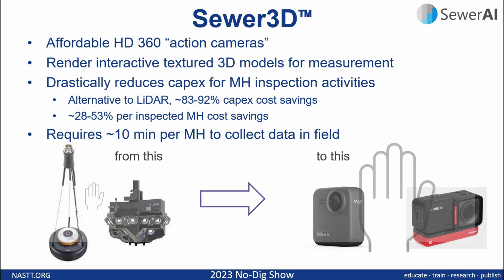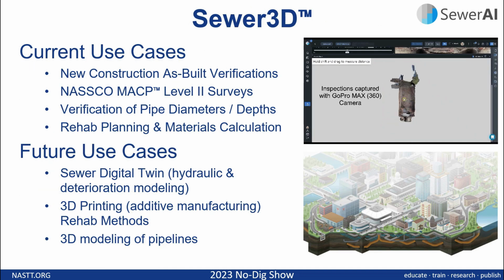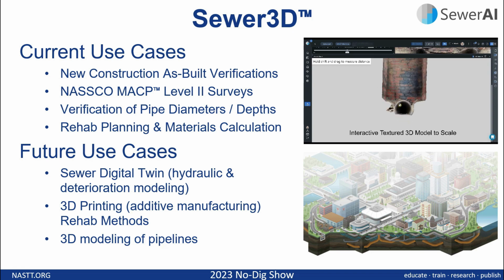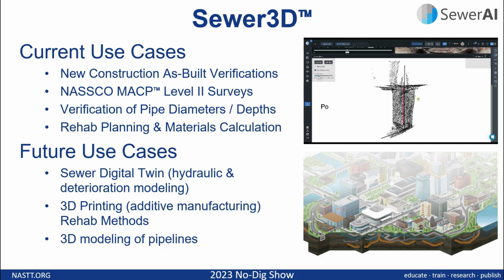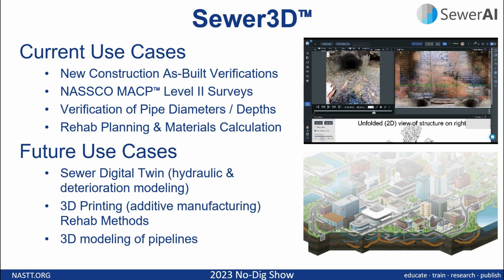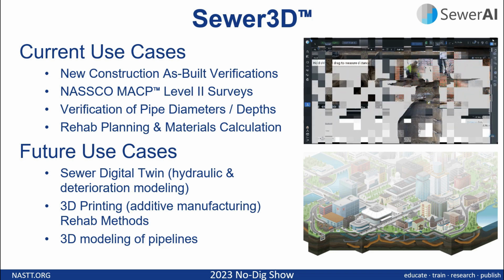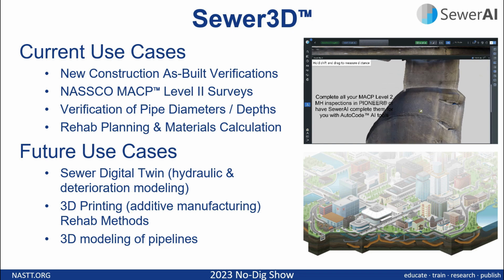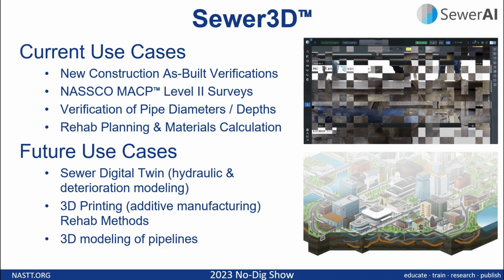Sewer3D™: Revolutionizing Sewer Infrastructure Management with Advanced 3D Modeling and Analysis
Discover the Future of Sewer Infrastructure Management with Sewer3D™

Sewer3D™, the cutting-edge software developed by SewerAI, introduces a groundbreaking approach to sewer infrastructure management through the power of 3D technology. By utilizing affordable 360 "Action Cameras," Sewer3D™ transforms manhole inspection videos into intricate, textured 3D models of sewer systems. This innovation allows for unparalleled measurement precision, geometry analysis, and seamless integration with CAD software for enhanced decision-making.

Unveiling the Technology Behind Sewer3D™

The core of Sewer3D™ lies in photogrammetry, a sophisticated mathematical method that translates digital pixels in inspection videos into precise 3D points. Within the rendered 3D models, users can swiftly assess sewer components, perform custom measurements with centimeter-level accuracy, and even generate unfolded 2D views for vertical measurements and structural analysis.

Experience Interactive Exploration within PIONEER

Sewer3D™ isn't just about static models. Seamlessly integrated with SewerAI's PIONEER inspection management cloud platform, users can interactively explore the 360 videos captured during inspections. Experience virtual pan and tilt functionality, immersing yourself in the sewer structure and gaining insights like never before.

Benefits Beyond Imagination

The impact of Sewer3D™ reaches far beyond its technological marvel. This innovative solution revolutionizes sewer infrastructure management in several ways:

Affordability and Accessibility: Say goodbye to expensive legacy systems. Sewer3D™ employs consumer-level 360 "Action Cameras," drastically reducing costs for contractors and sewer utilities.

Efficiency: With a field inspection time of under 10 minutes per structure and parallel computing in PIONEER taking 15-45 minutes, the process is efficient and effective.

Versatility: Sewer3D™ caters to various applications, from new construction verification and NASSCO MACP Level II assessments to trenchless pipe lining calculations and precise material estimations for manhole rehab.

Embracing Tomorrow's Possibilities

The future of sewer infrastructure management is limitless with Sewer3D™:

Digital Twins: Explore high-level flow and hydraulic modeling for proactive deterioration scenario planning.

3D Printing: Embark on the journey of additive manufacturing construction, offering new avenues for trenchless sewer rehabilitation.

Changing the Pipeline Inspection Game: Extend the boundaries by deploying cameras into horizontal pipelines, enabling comprehensive 3D modeling of entire sewer networks.

Sewer3D™ stands at the forefront of innovation, transforming the way we perceive, manage, and renew our sewer infrastructure. Be a part of this movement that is shaping our future with SewerAI's technologies.